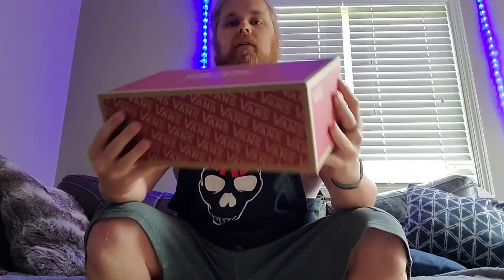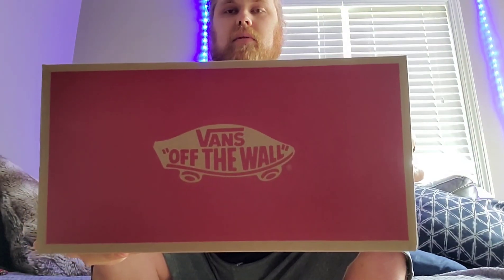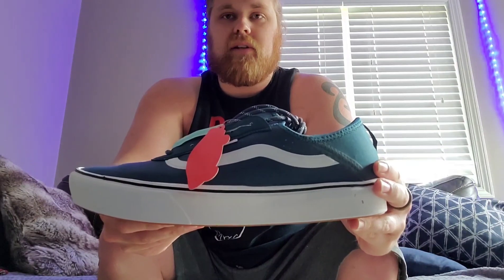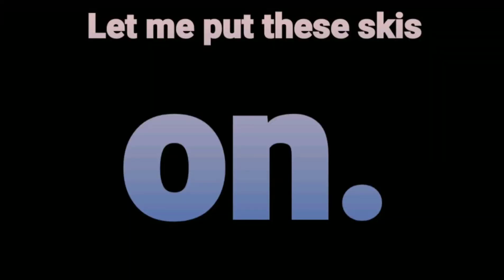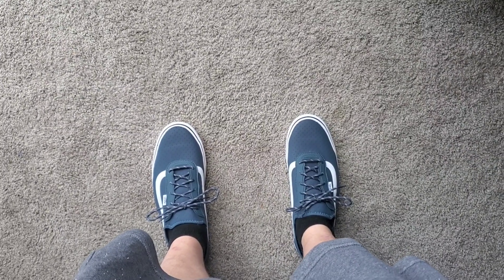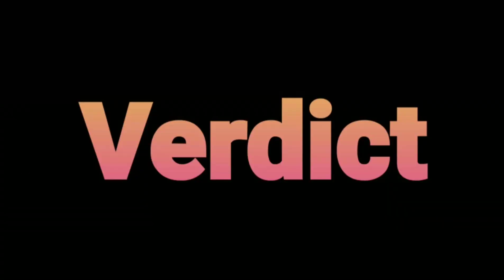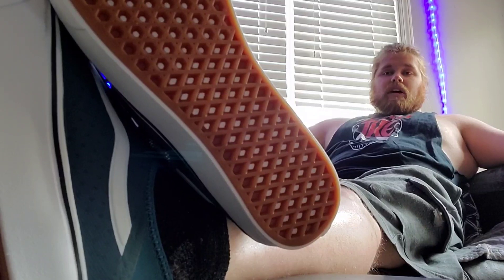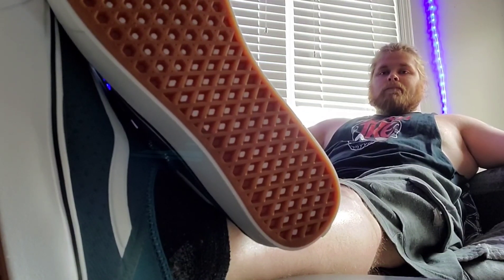Vans ComfyCush Zushi SF Unboxing and Review - Cleveromnivore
Hey guys, thanks for checking out my unboxing video! I'm wearing the shoes now and I'd say the review stands true so far!